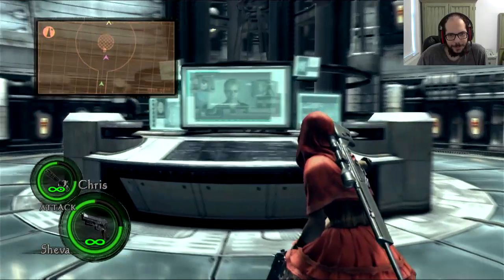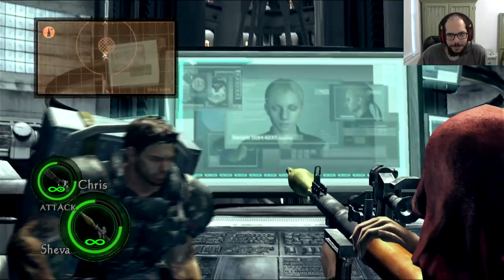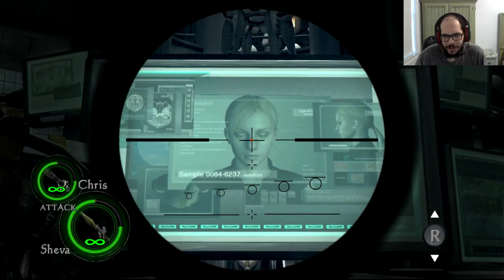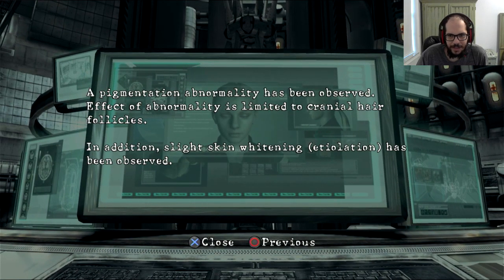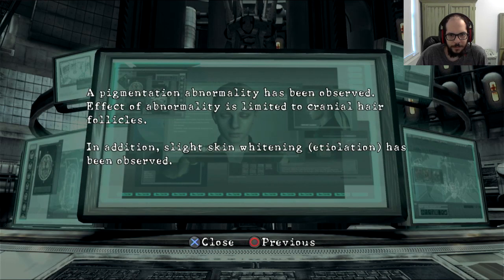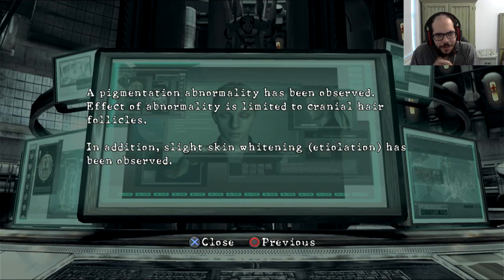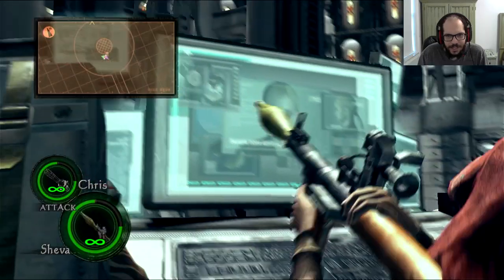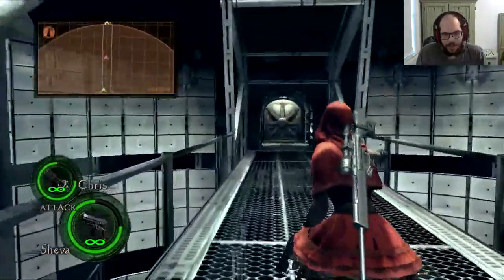Highlight: Resident Evil 5 - Jill Valentine Subject Test Profile (6/4/2023)